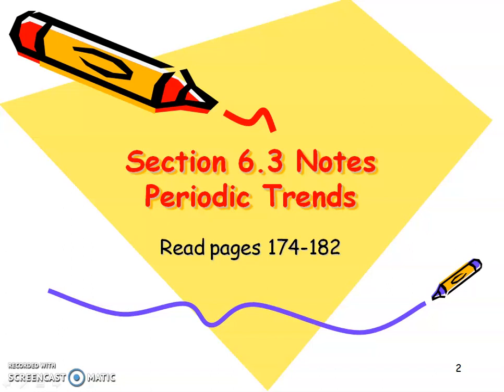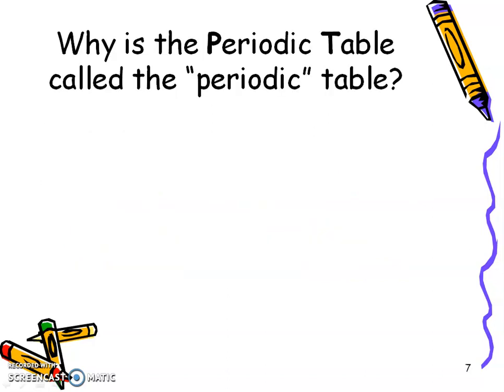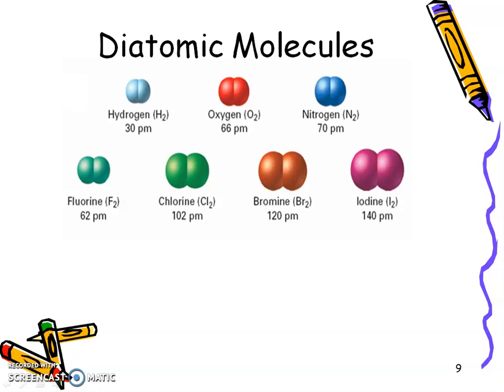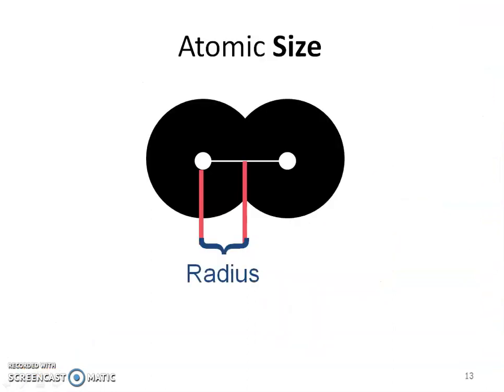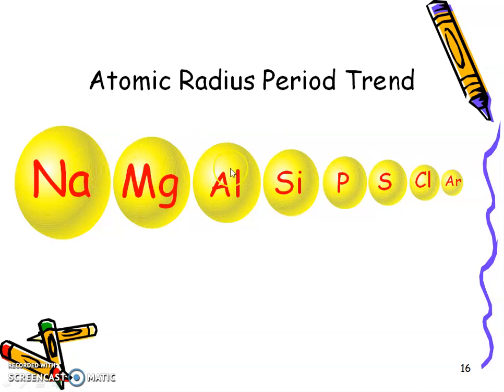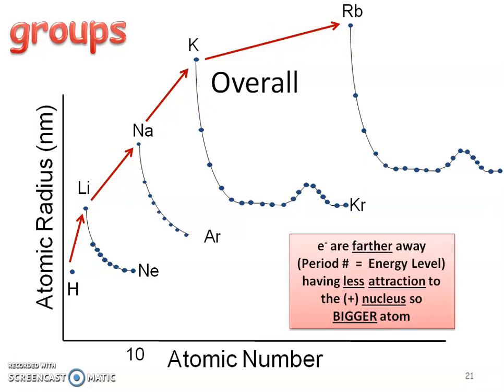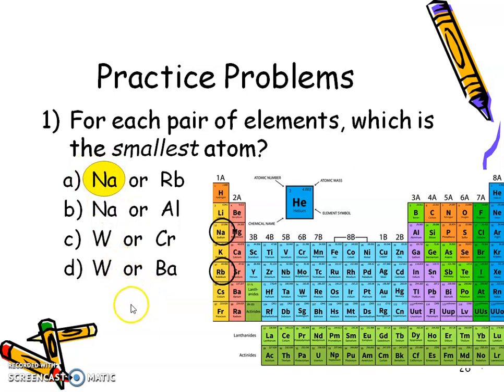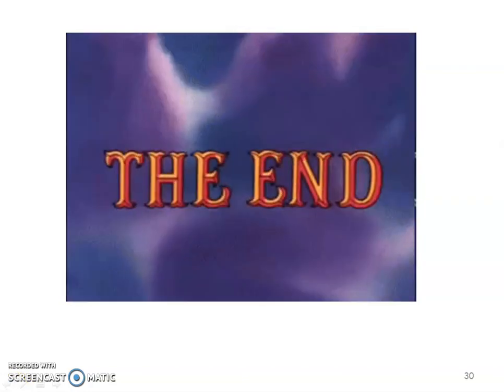Periodic Trends (Chemistry Section 6.3)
This video goes over what a trend is on the Periodic Table,  diatomic molecules, atomic radius (size), trend of atomic radius on the Periodic Table, Coulombic attraction, and practice problems.